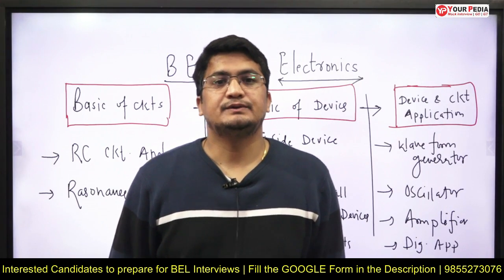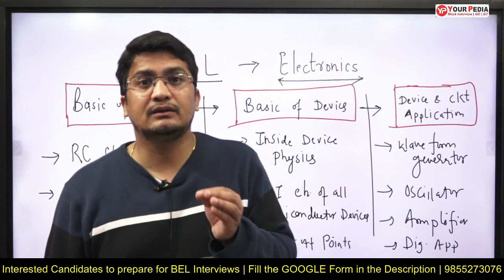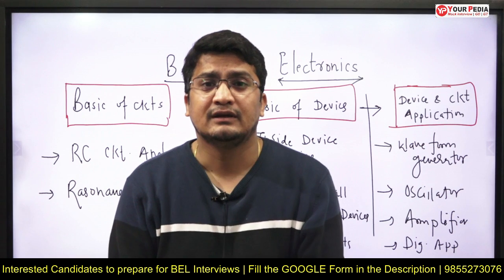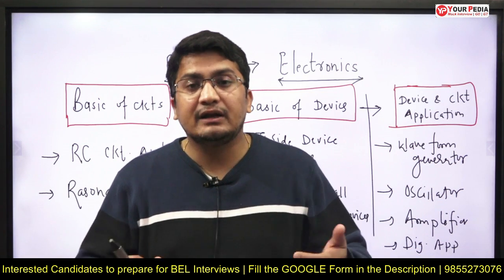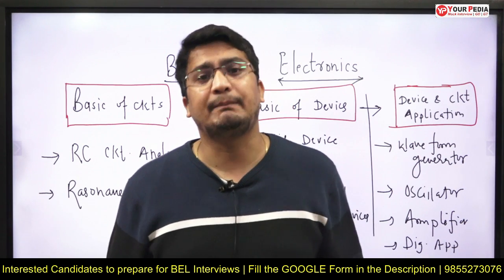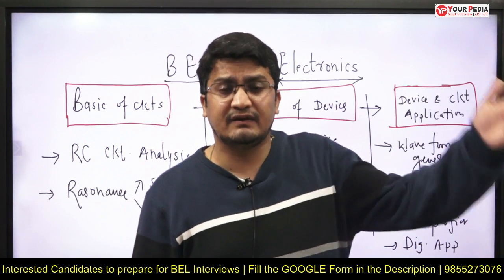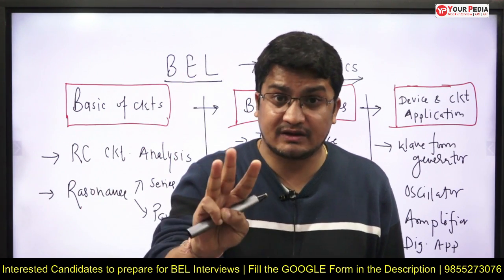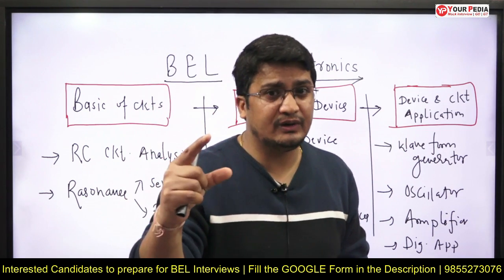Important Topic for BEL Probationary Engineer | Electronics | Start Guidance with YourPedia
Important Topic- Follow this Sequence & Correlation for Interview of Electronics | BEL Probationary Engineer | Start preparation | Bharat Electronics Limited | Start interview Preparation & Guidance with yourpedia